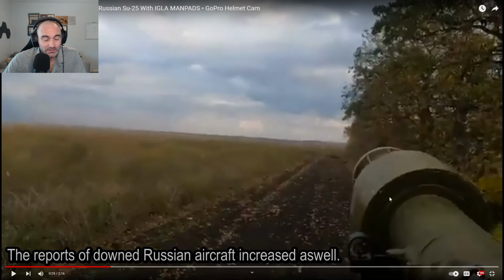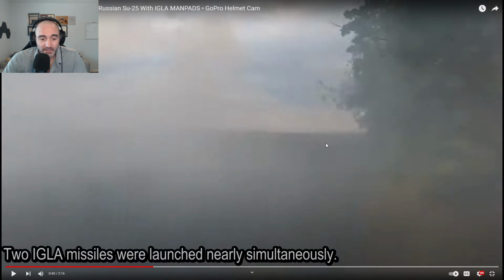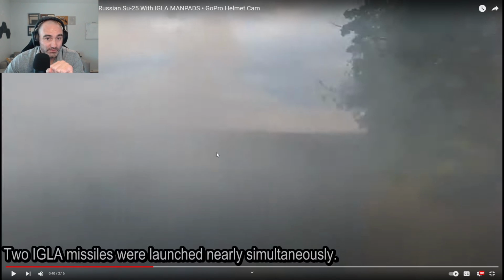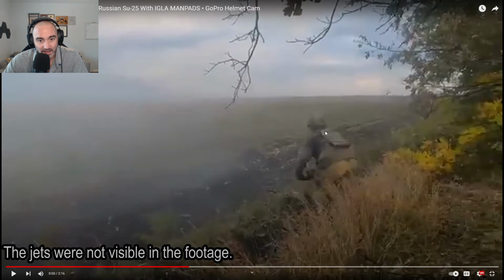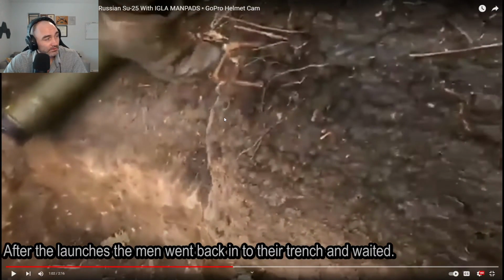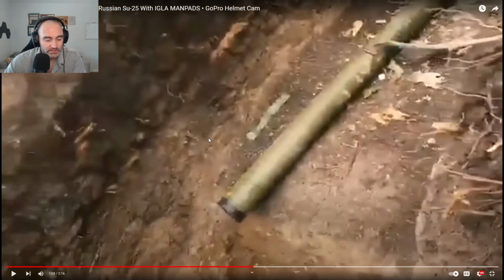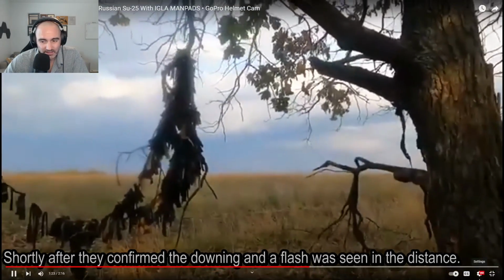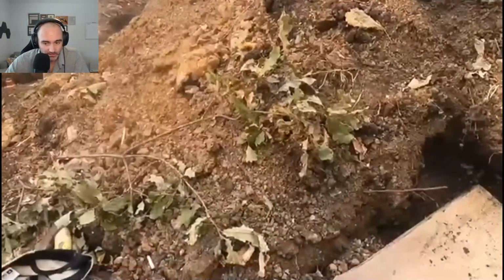Ukrainian Forces SMOKE Russian Fighter with Anti-Aircraft Rockets!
Uncover media bias with ground.news